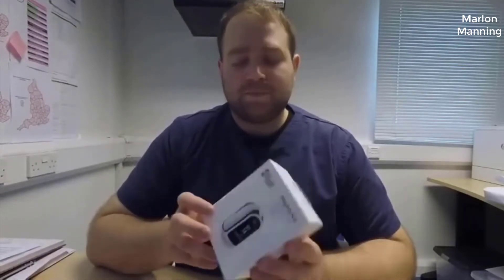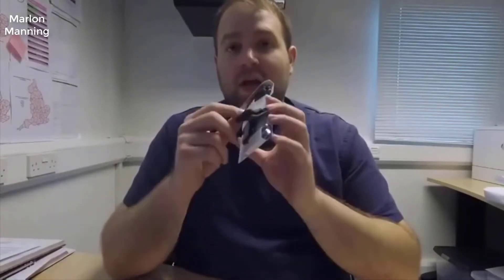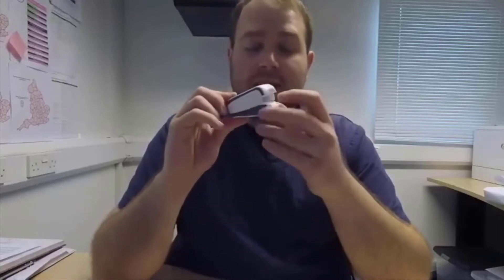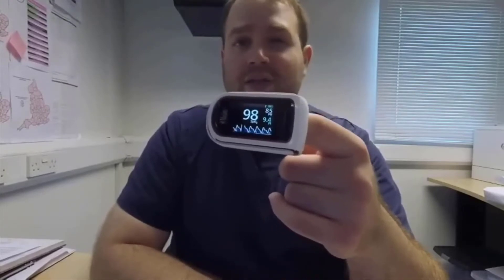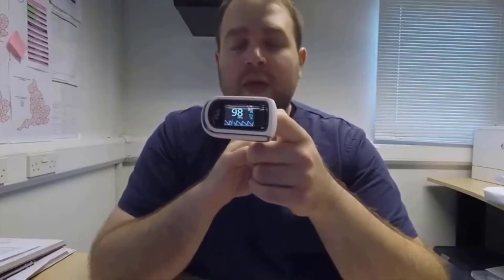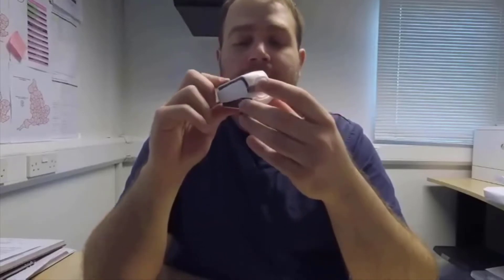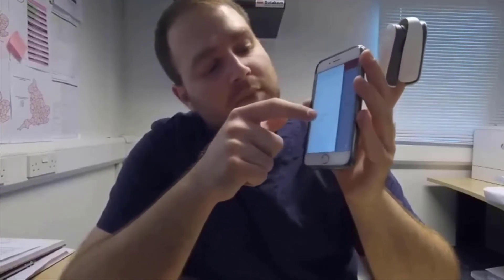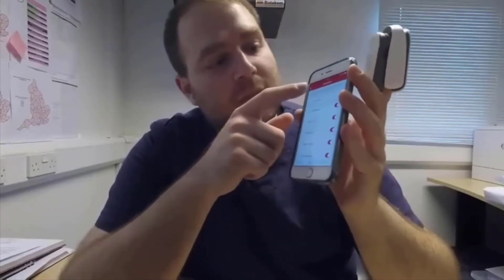Masimo MightySat Fingertip Pulse Oximeter - Review 2022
Masimo MightySat Fingertip Pulse Oximeter | Monitor Blood Oxygen & Heart Rate | Hospital Grade Technology
+ ACCURATE WHEN YOU NEED IT MOST: From Masimo, the Leader in hospital pulse oximetry. Features Signal Extraction Technology (SET), the same revolutionary technology that monitors over 200 million patients. Accurate when other conventional pulse oximeters fail – when in motion, when hands are cold, in direct sunlight, across all skin pigments. Masimo SET is the primary pulse oximeter at 9 of the top 10 U.S. hospitals as ranked in the 2020-21 U.S. News and World Report Best Hospitals Honor Roll.
+ BREAKTHROUGH MEASUREMENTS: Measures key health parameters such as Blood Oxygen, Pulse Rate and blood flow strength. Provides breakthrough measurements that aren’t available on other pulse oximeters and health and wellness devices - Respiration Rate (RRp) and Pleth Variability Index (PVi) – to give you a complete picture of your respiratory health.
+ DO MORE WITH YOUR DATA: Display, track, trend, and share your data or store them in Apple Health & TrainingPeaks on compatible iOS or Android devices through the free & easy-to-use Masimo Personal Heath App
+ 4-IN-ONE PACKAGE: The MightySat comes with a carrying case, two batteries, and a lanyard. Each Masimo MightySat Pulse Oximeter has a two-year limited warranty.

@ B00RT9RQXY